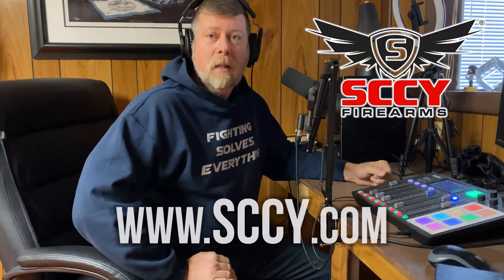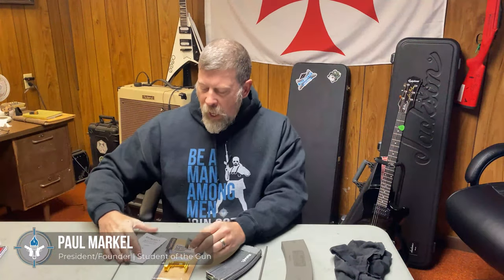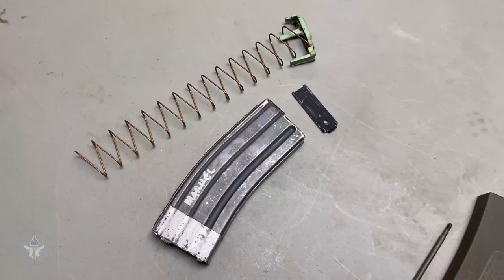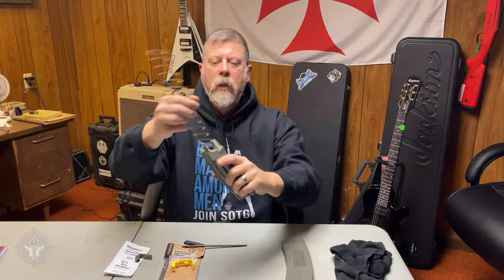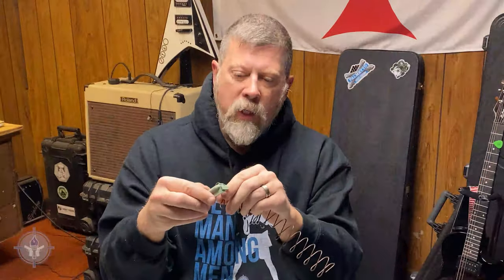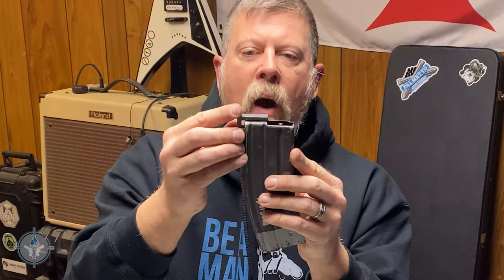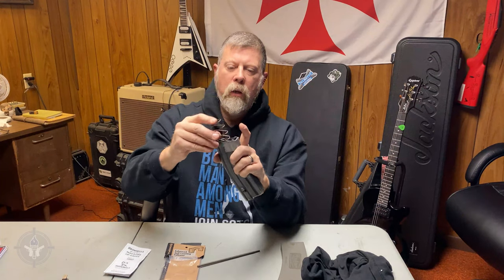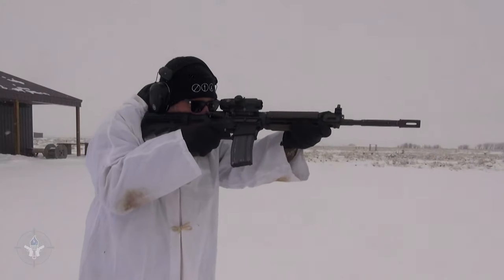AR15/M16 Magazine Upgrade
Is your aluminum AR15 magazine past its prime? Does the magazine follower tilt and bind and infuriate you? Before you throw out your GI spec AR mag you might want to consider an inexpensive upgrade.

Professor Paul went to the Brownells catalog and ordered a couple of products that any AR owner should appreciate. Mr. Markel will explain the reason for and demonstrate the use of an AR Magazine Lip gauge. Also, changing the original follower in your AR magazines is not difficult at all. With a bit of effort, your old, aluminum GI magazine can be running as good as new.